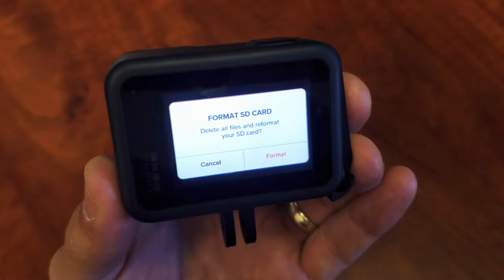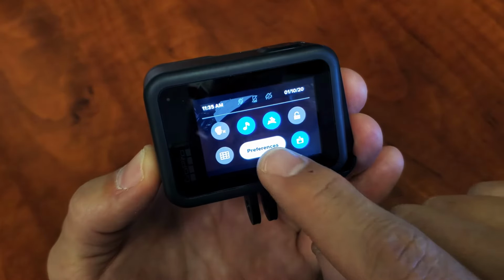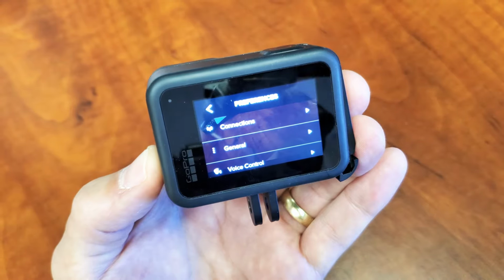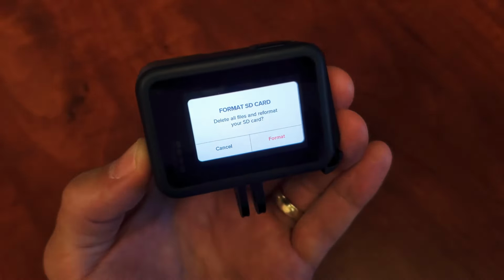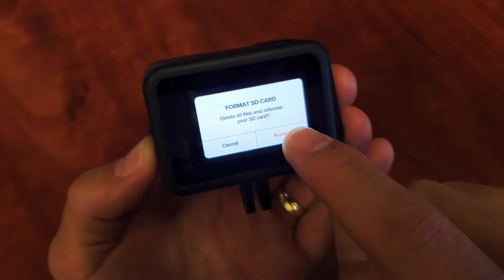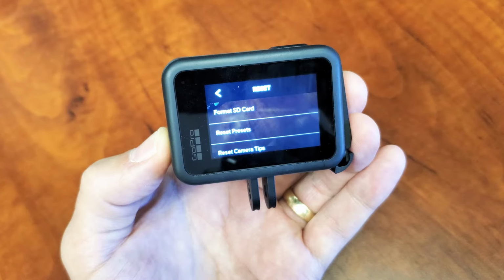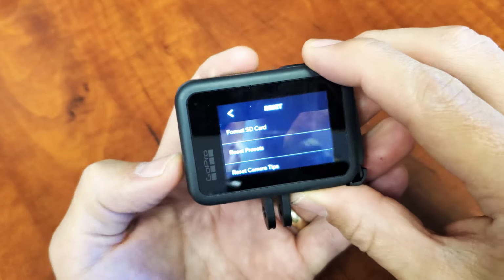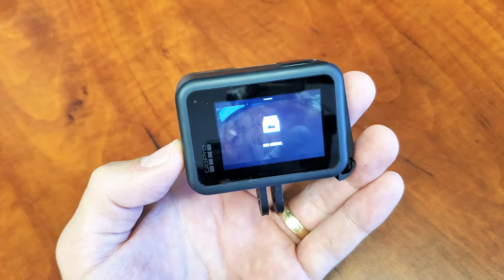How to Format SD Card on GoPro Hero 8 Black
I show you how to format the sd card on the GoPro Hero 8 Black. Remember the max sd card size supported is 256GB.